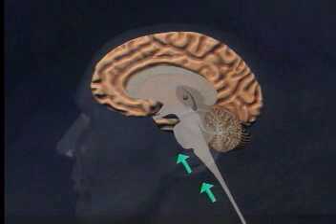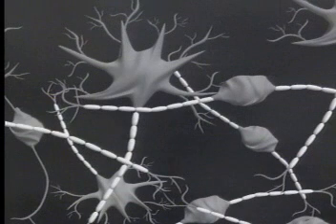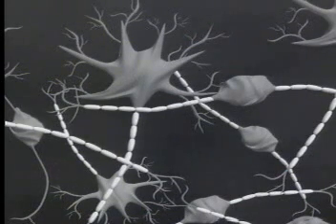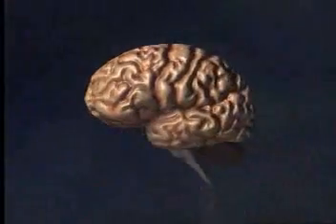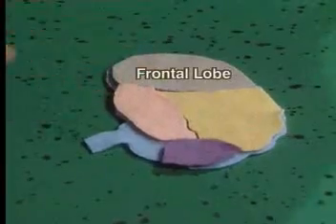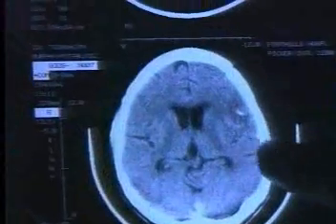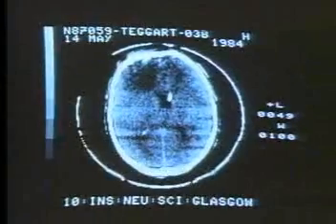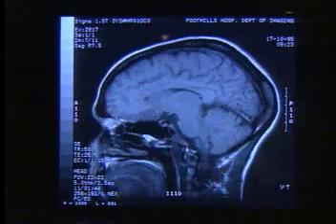central nervous system